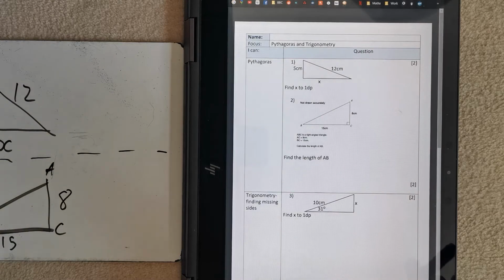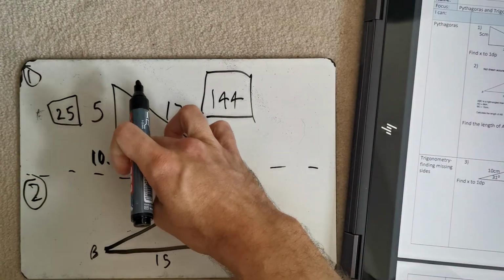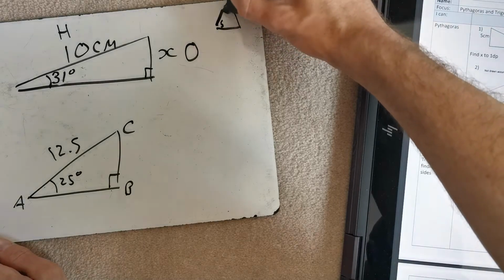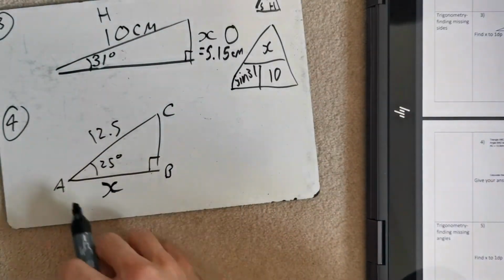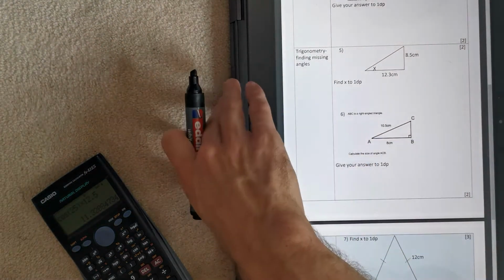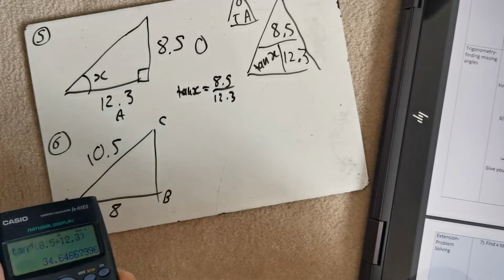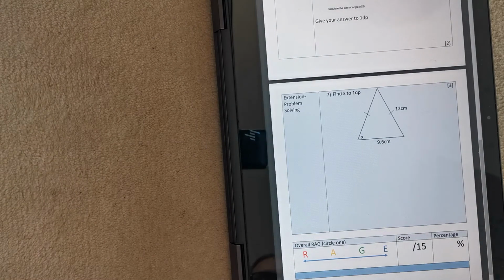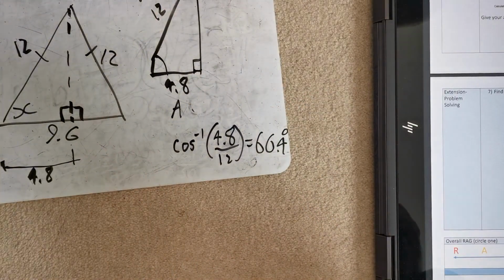Mr Kay's Year 9 - Trigonometry Assessment How-to